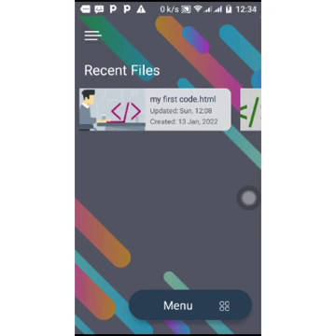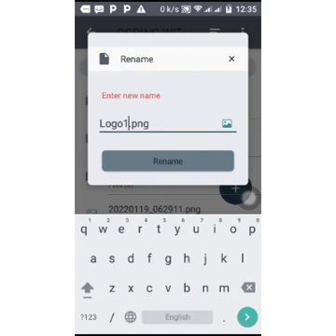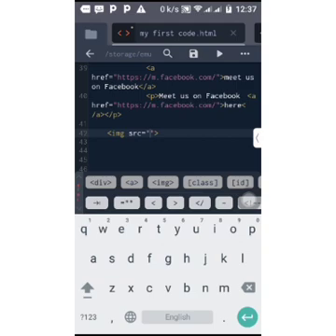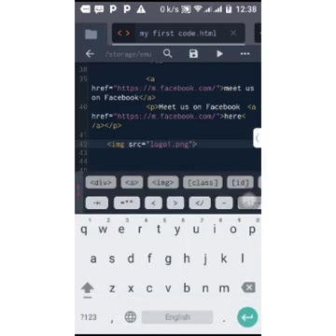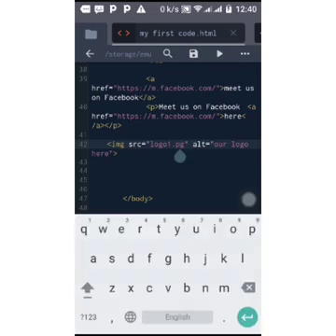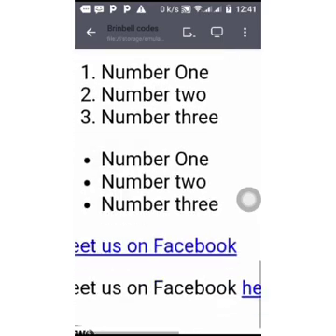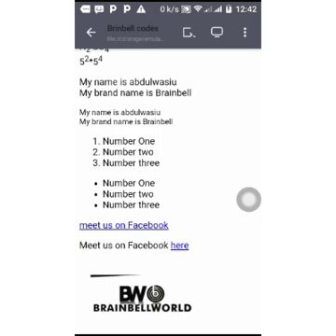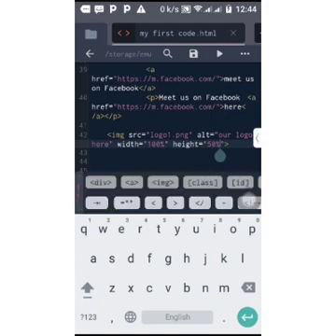ADDING IMAGES INTO YOUR WEBPAGE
Basic website development skills for beginners..
The basic HTML tags and elements!

LESSON 6
CREATING TABLES IN YOUR WEBSITE